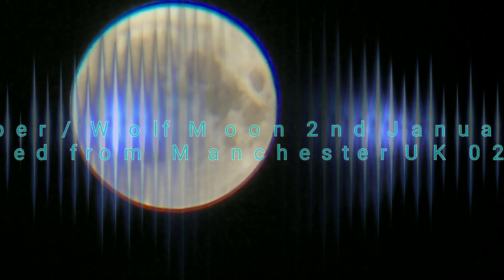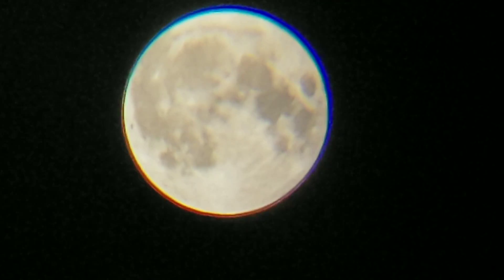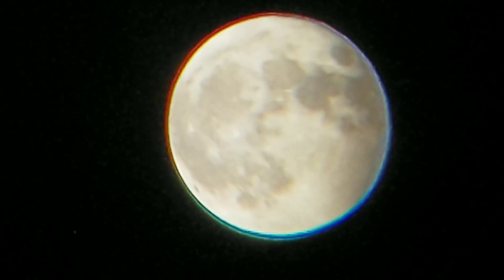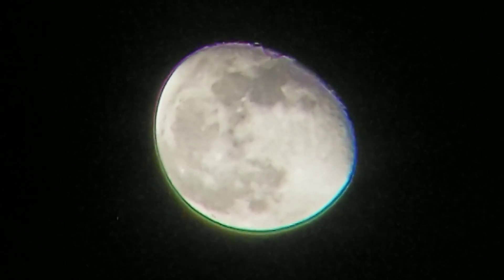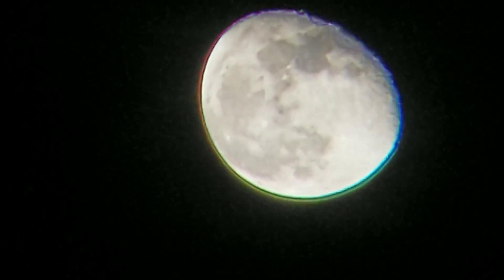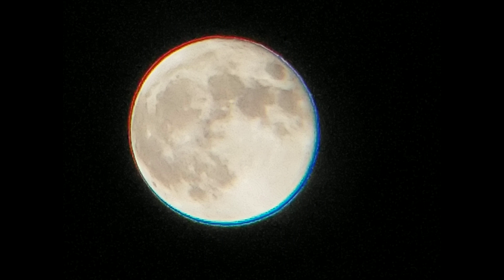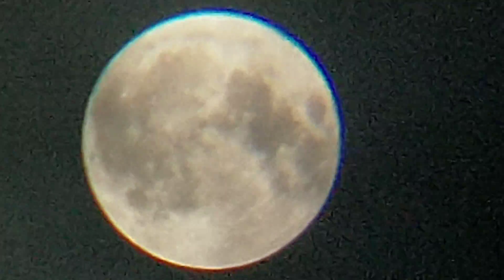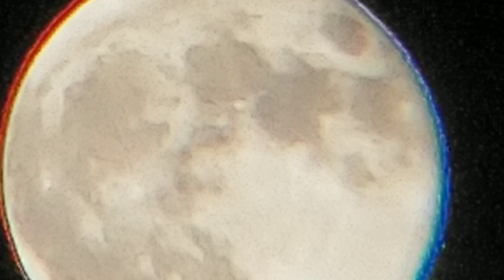Supermoon / Wolf moon from January 2018 strange moon movement's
Observe the strange moon movement's jerking in the sky and the strange colours around the moon. It has a very strange lunar aura.